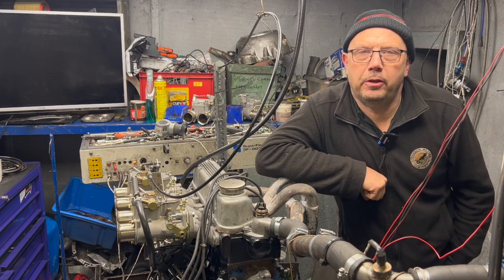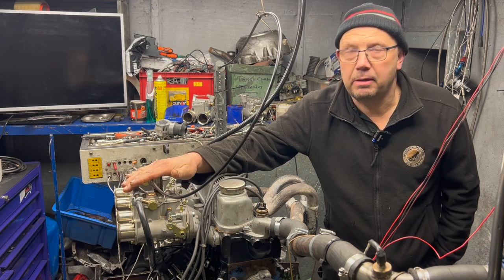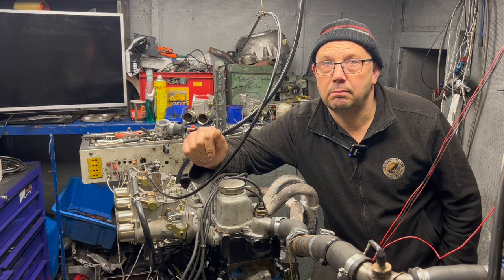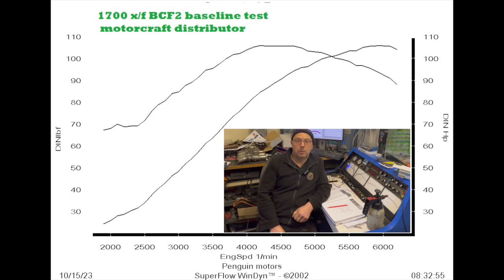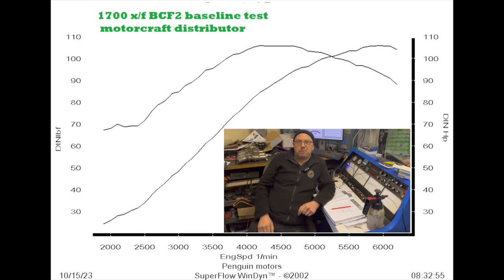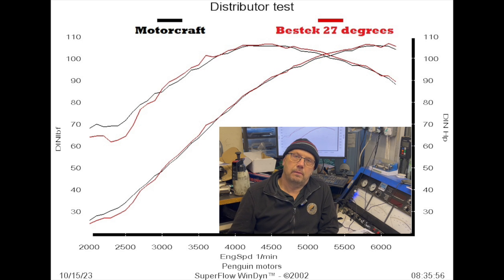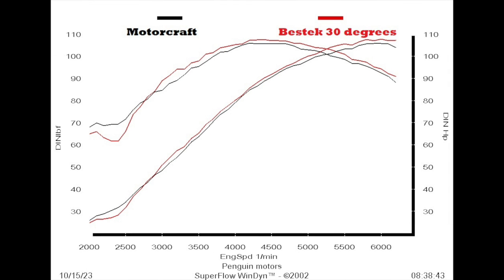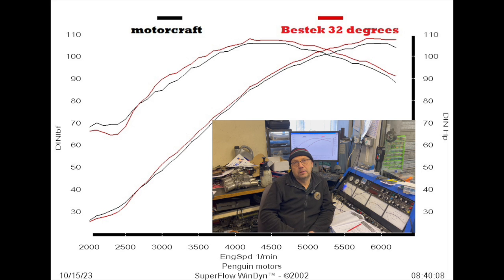FORD X/FLOW BESTEK DISTRIBUTOR TEST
IN THIS VIDEO IN READYNESS FOR FUTURE UPGRADE WE TRY FITTING AN UPRATED DISTRIBUTOR INTENDED TO RUN WITH TWIN DCOES TO AN ENGINE STILL RUNNING A STANDARD CARB.